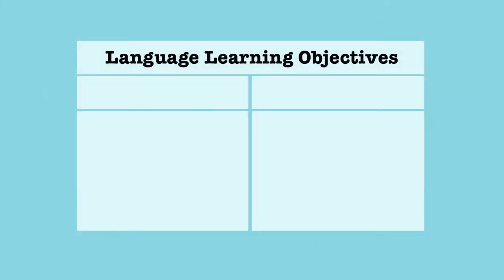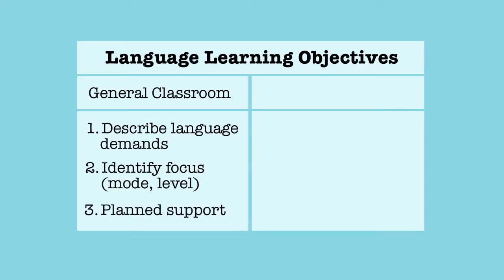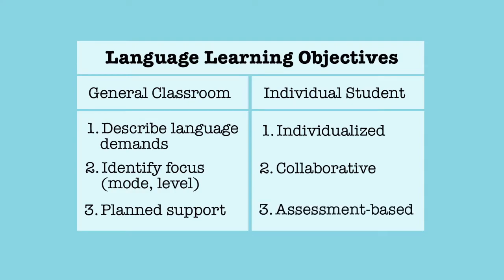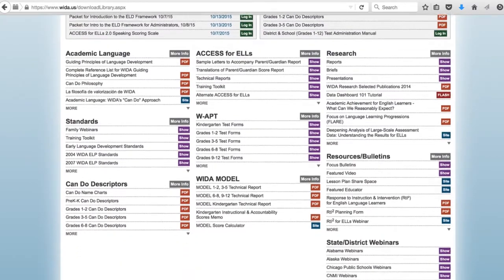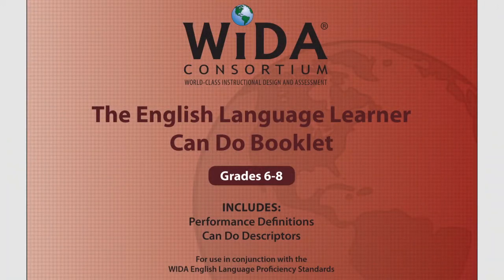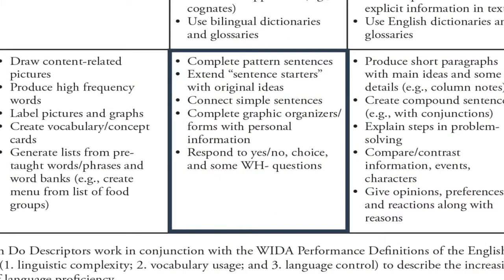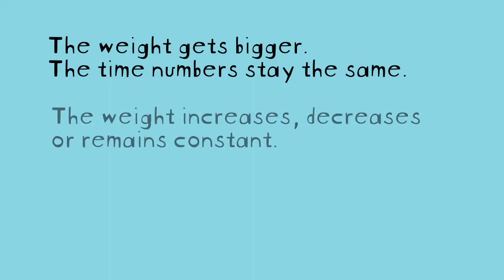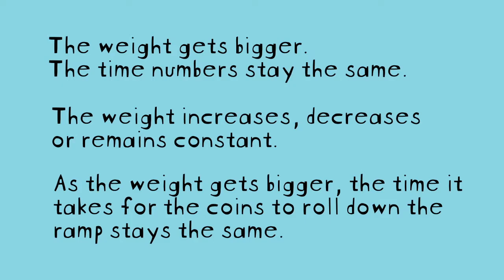Writing in Science Week 4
Chris Carson